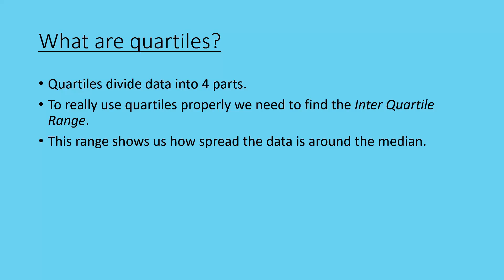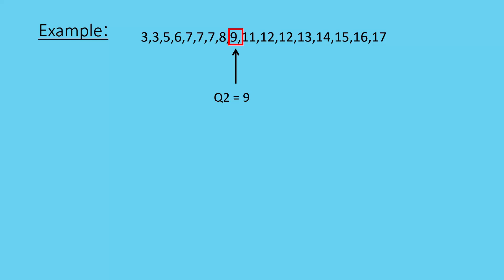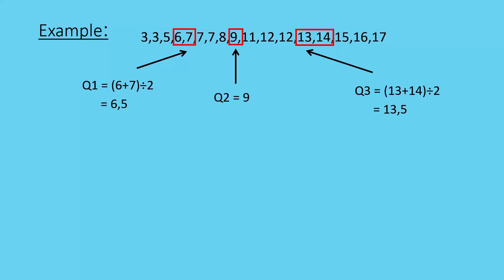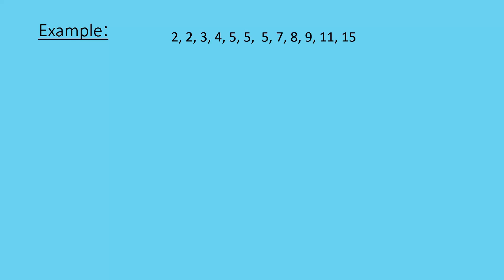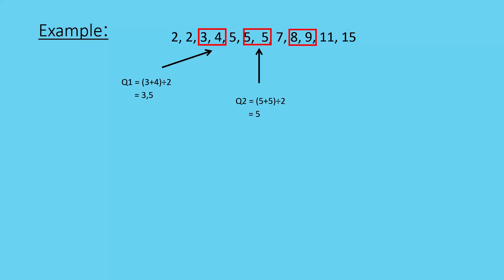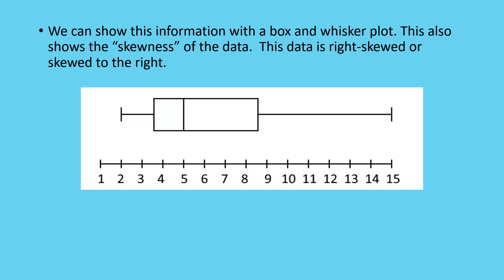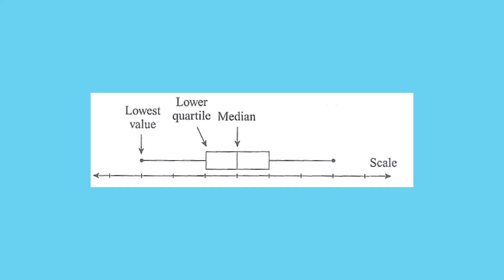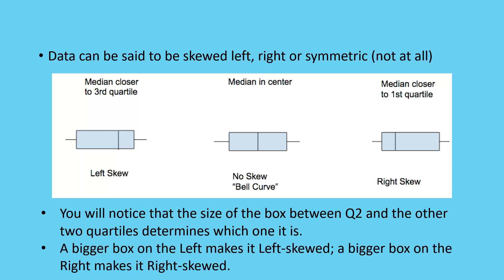Grade 12 Mathematical Literacy - Quartiles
An introduction to quartiles and inter-quartile range.